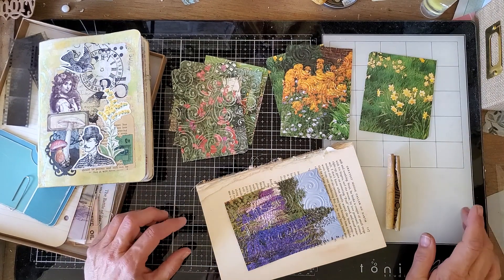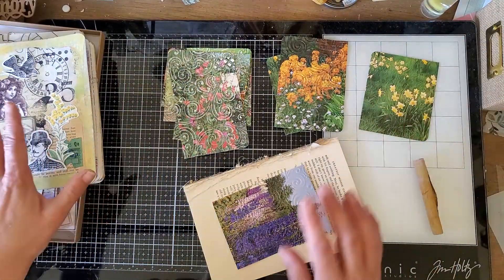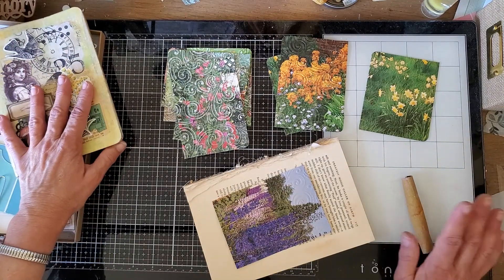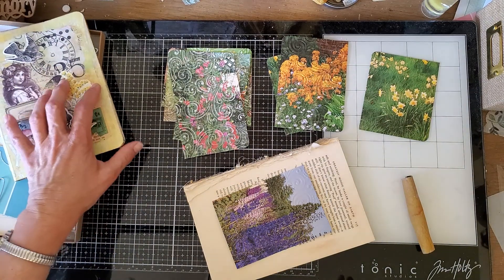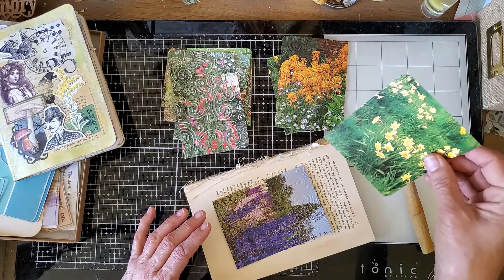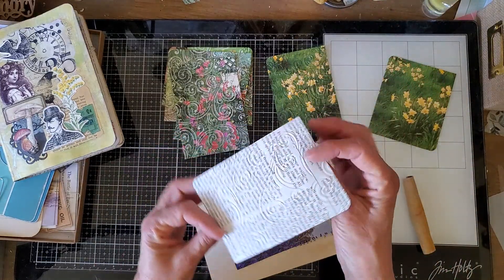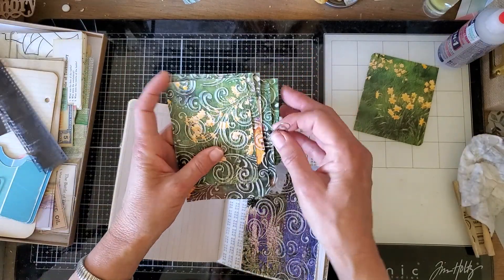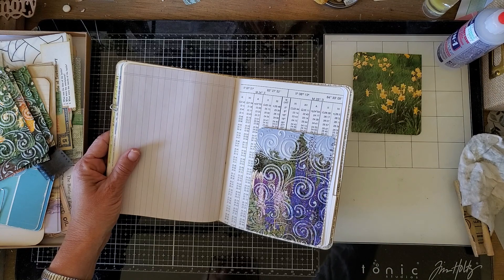Embossed Trashy Tuck Spots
I am using recycled photo illustrations from a thrifted garden book to make embossed tucks spots for the junky cereal box journals. It’s an easy technique to sand these a bit to reveal the embossed design.